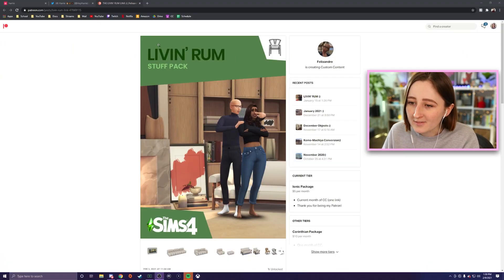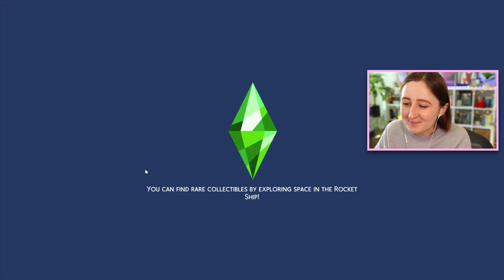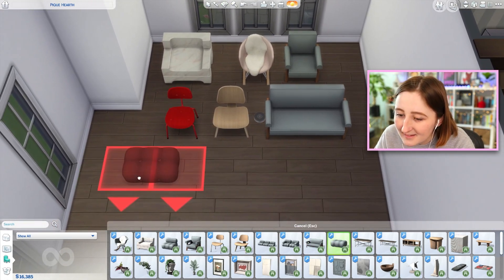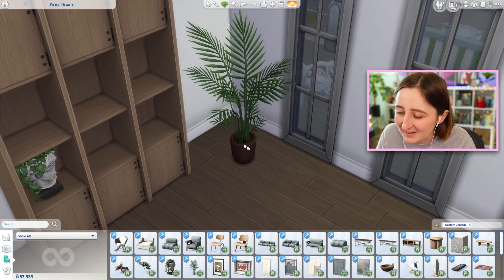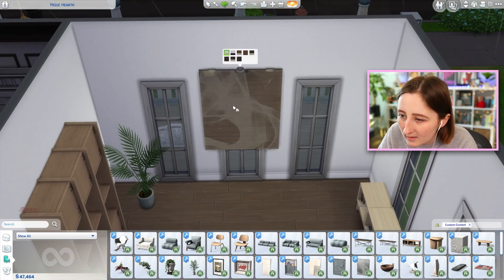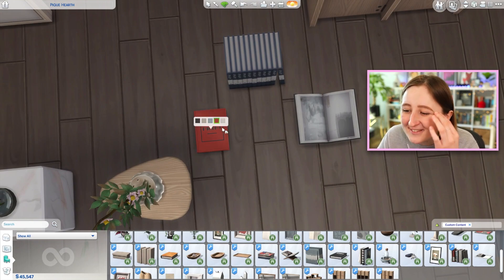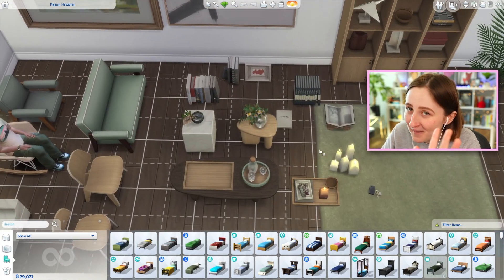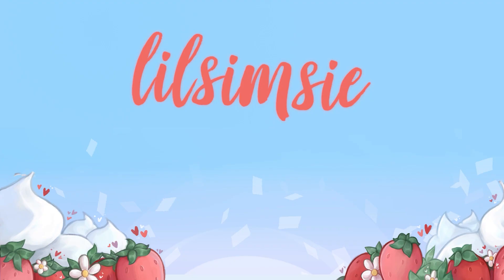NEW LIVING ROOM CC STUFF PACK!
HeyHarrie and Felixandre are at it again with more life changing custom content